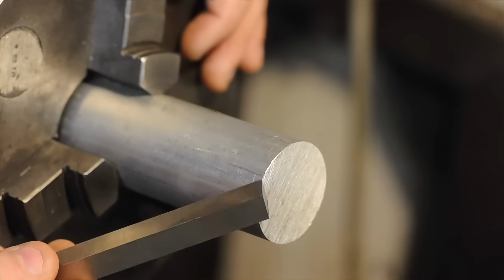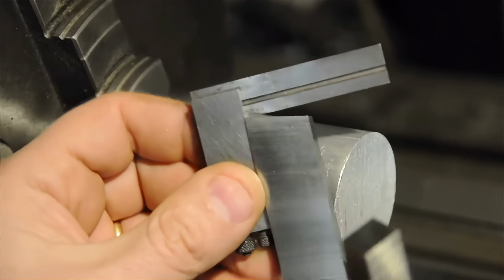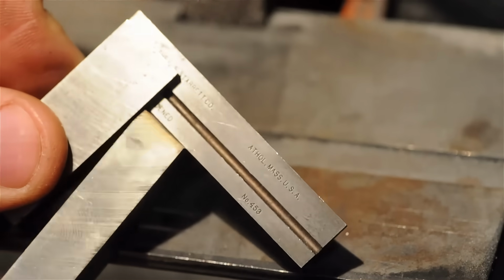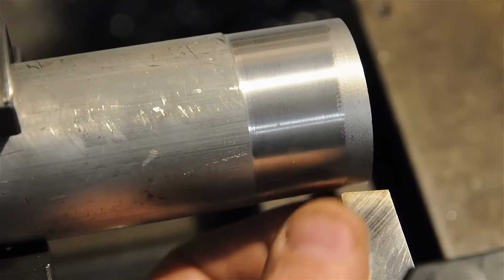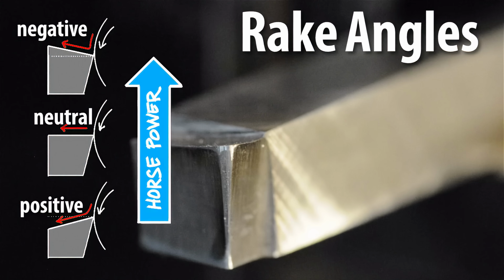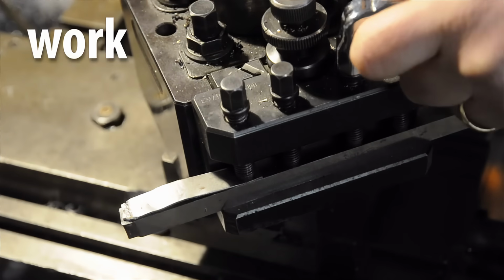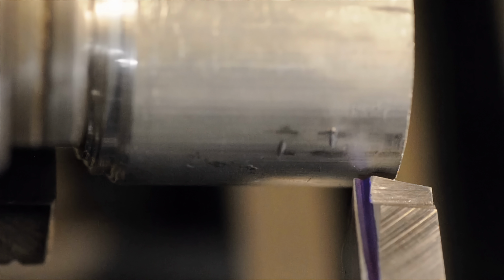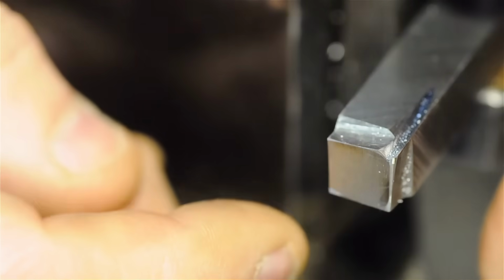Grinding HSS Tools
A slightly different take on grinding your own tools for the shop.

I was going to call this video "Making The Case for Insert Tooling" but that'll be part 2. :)

I start from the very basics; if you're a ninja-level tool grinder, yes, this might hurt a bit.